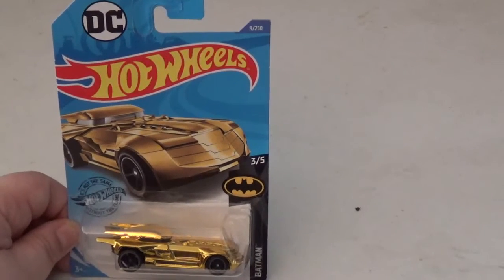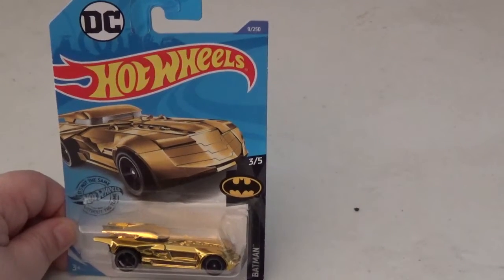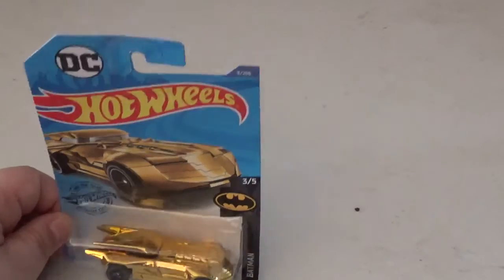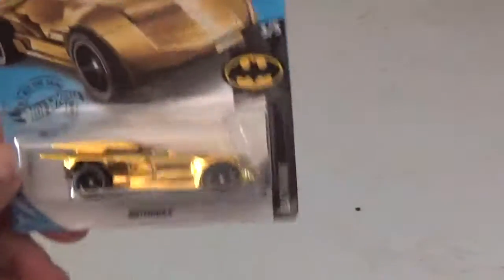i found a gold batmobile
grocery store find